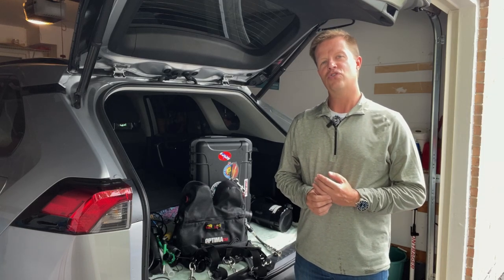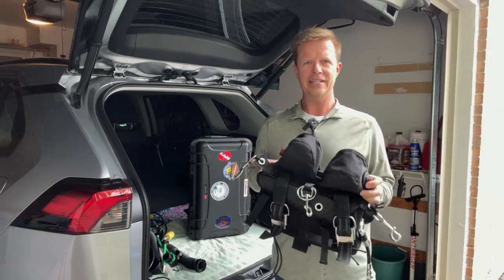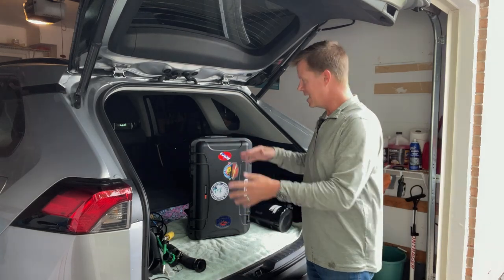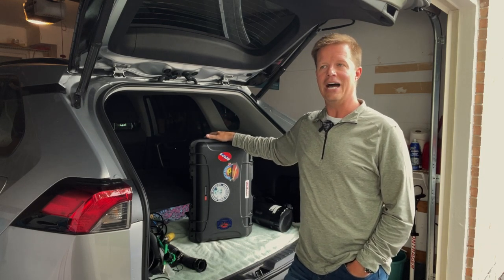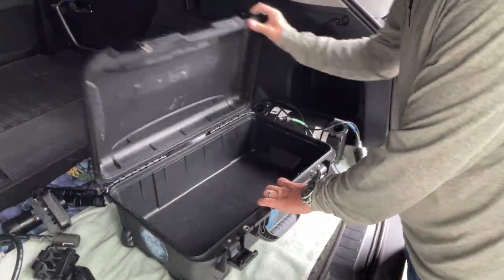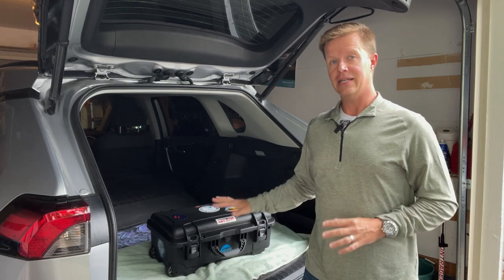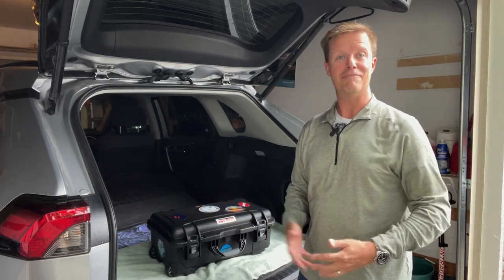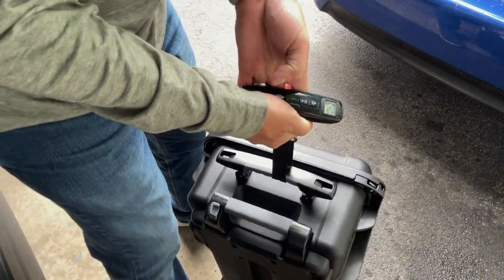Air Travel With the chOptima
Traveling with the Optima CM (chOptima) is about as easy as it can get.  In this video, I share how I packed the unit to carry it onto the airplane with me.